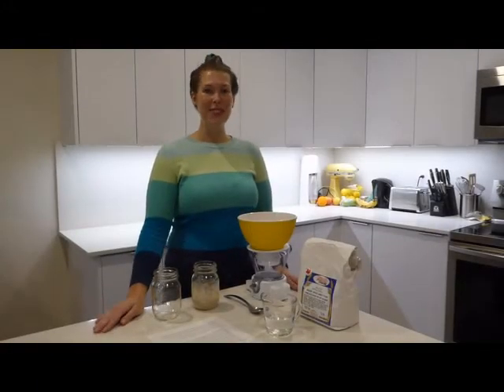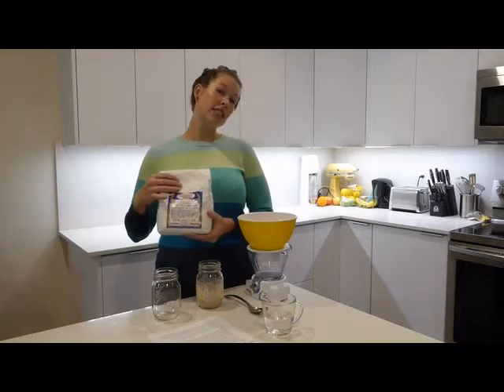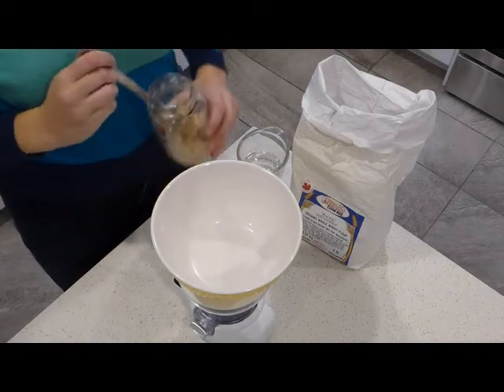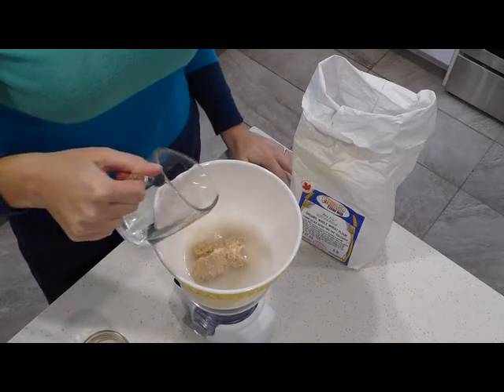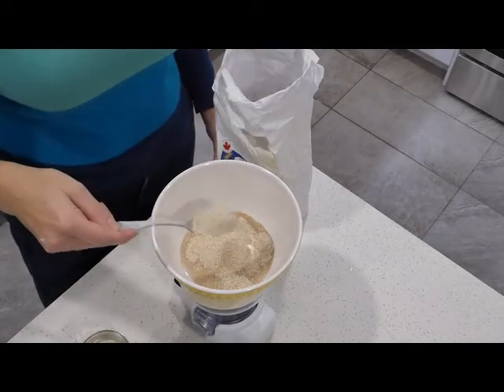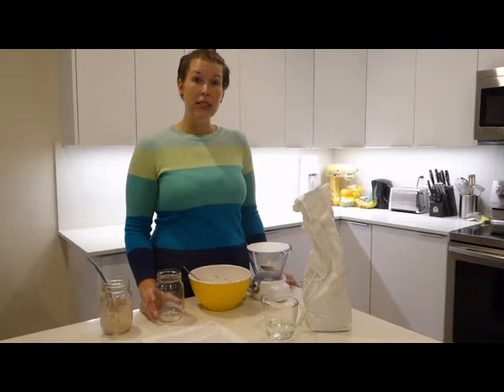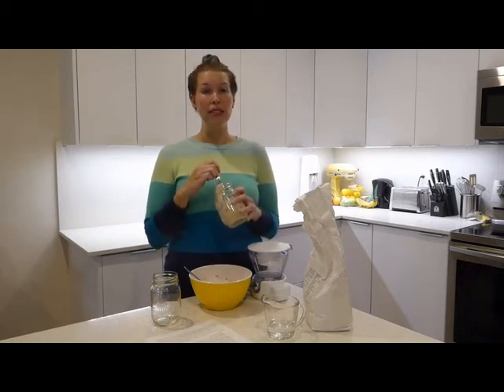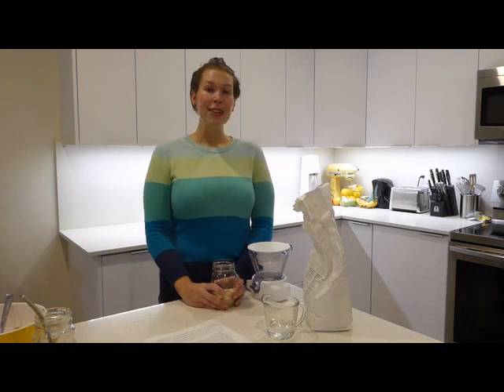How to Feed Your Sourdough Starter!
Once you have gotten your starter or "mother culture" its time to feed it! Let this video show you how to care for it step by step.